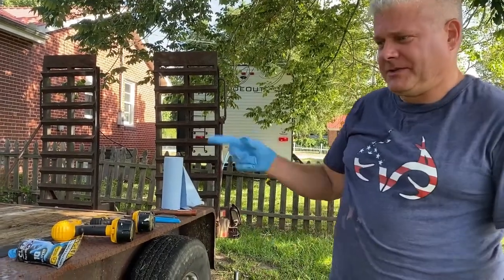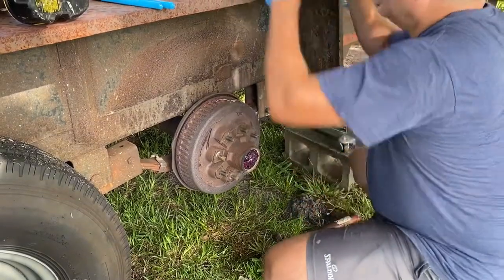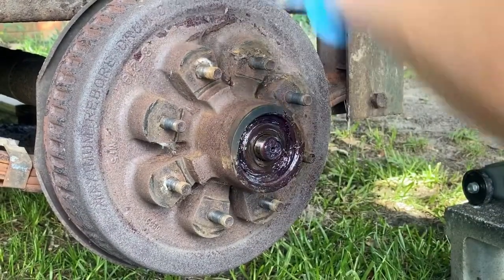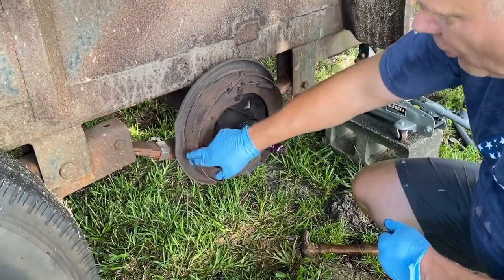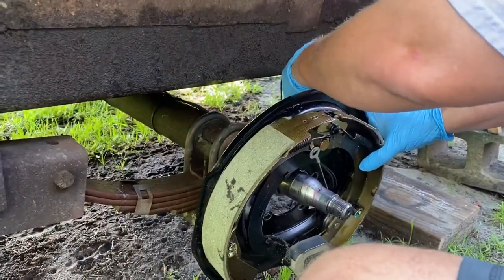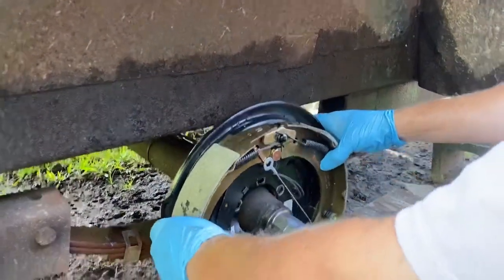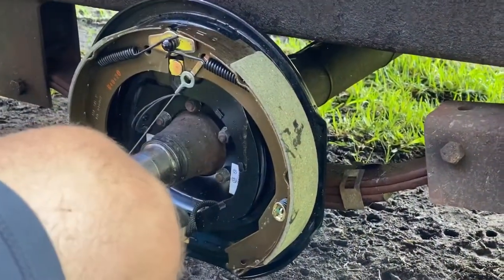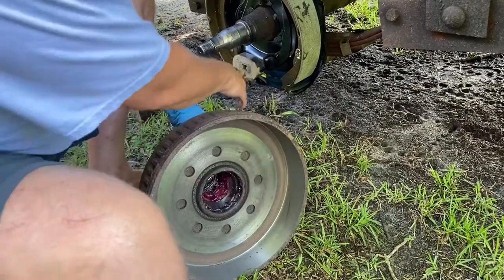Equipment Trailer Brake Change